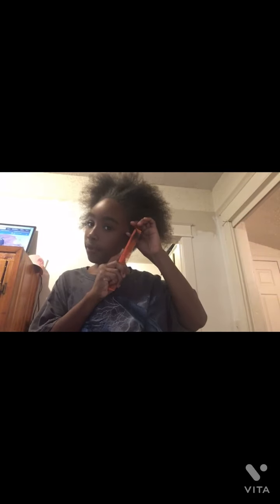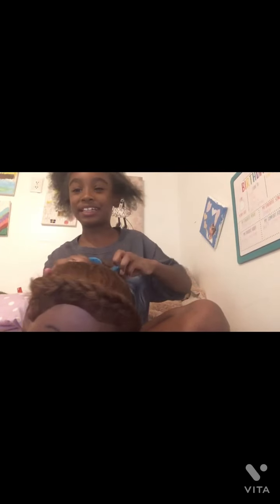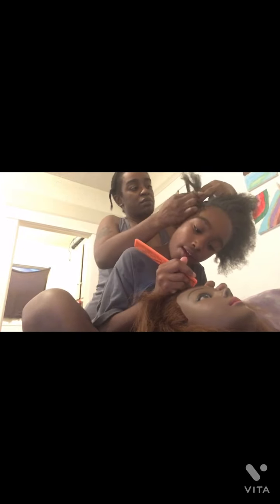Trying to do my hair)but my mom did ….￼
Angel angel girl1 Tik-tock￼￼